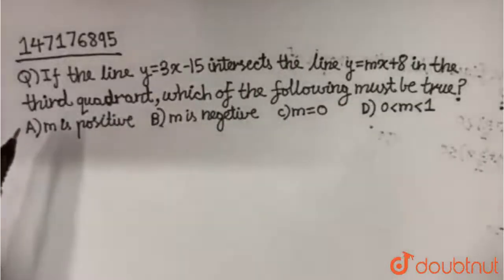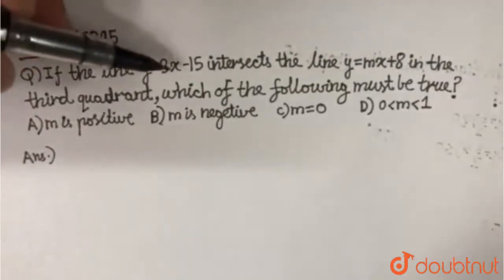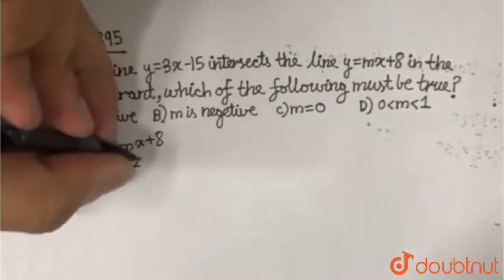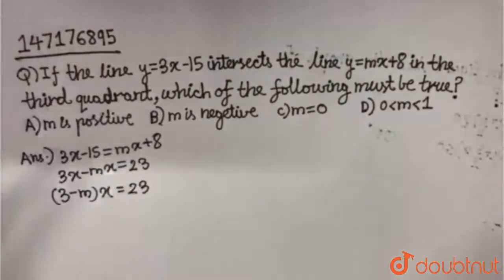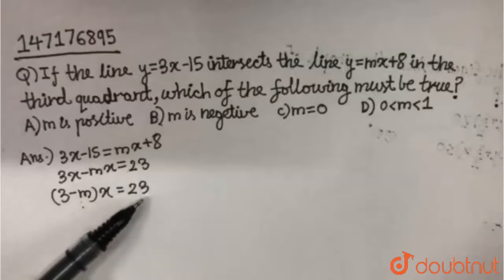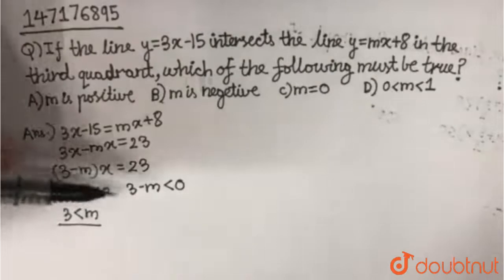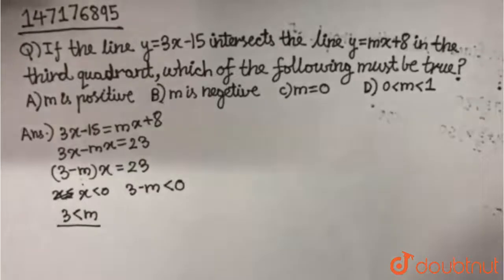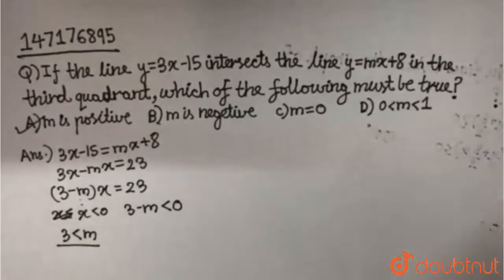If the line y = 3x- 15 intersects the line y = mx + 8 in the third quadrant, which of the follwi...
If the line y = 3x- 15 intersects the line y = mx + 8 in the third quadrant, which of the follwing must be true ?
Class: 10
Subject: MATHS
Chapter: COORDINATE GEOMETRY
Board:SAT

👉 Have Any Query? Ask Us.